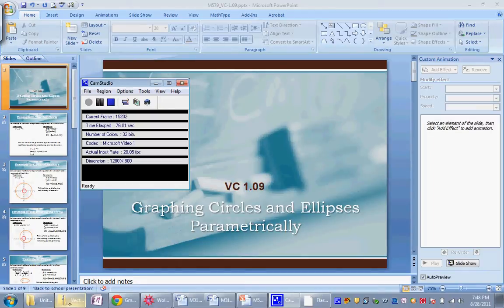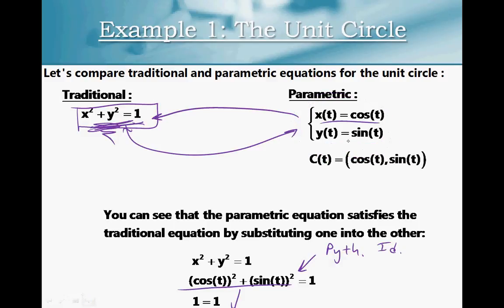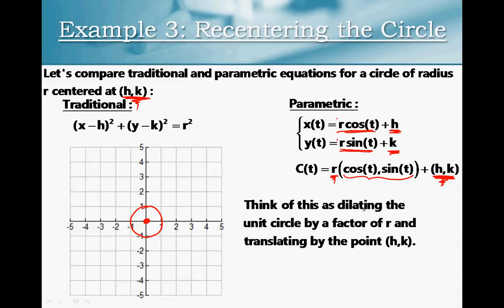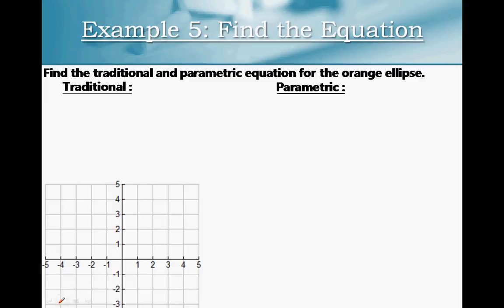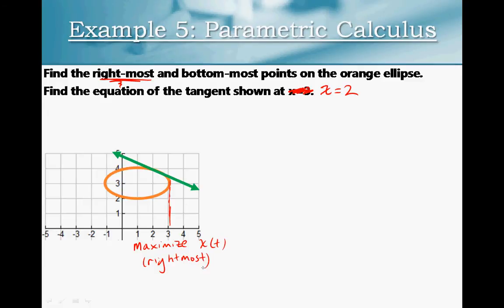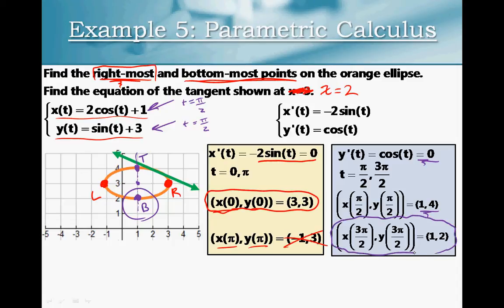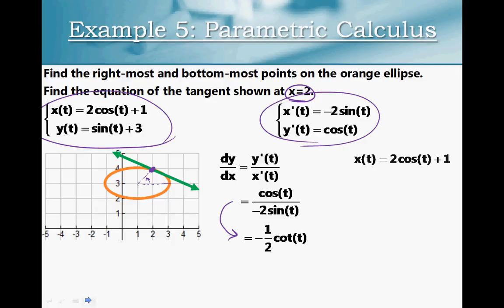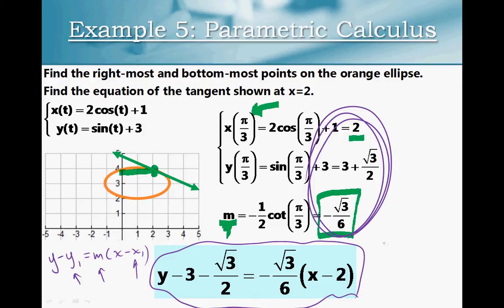M579: Plotting Circles and Ellipses Parametrically